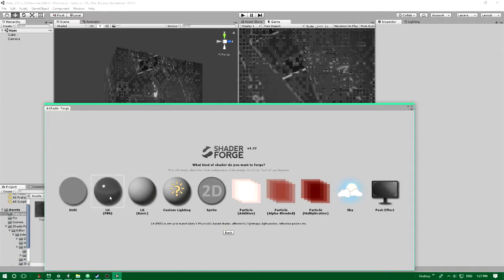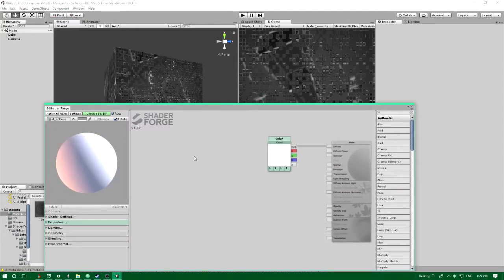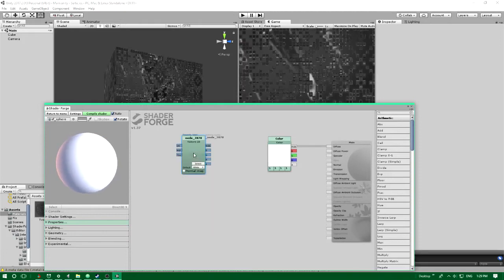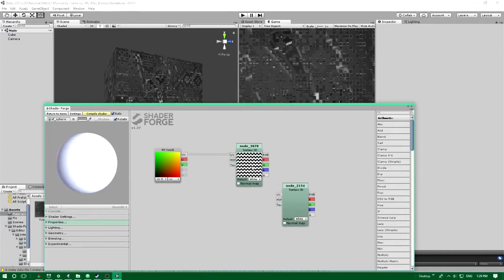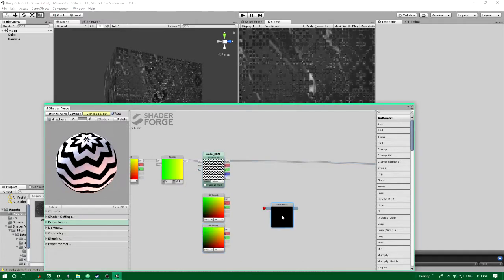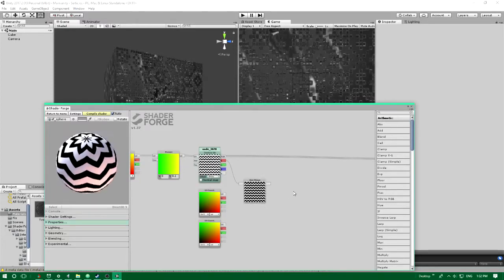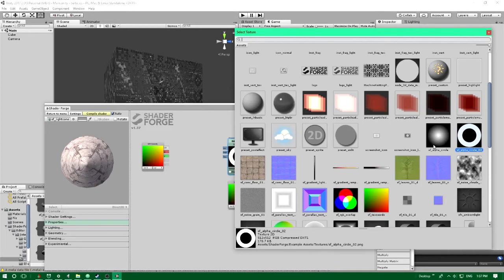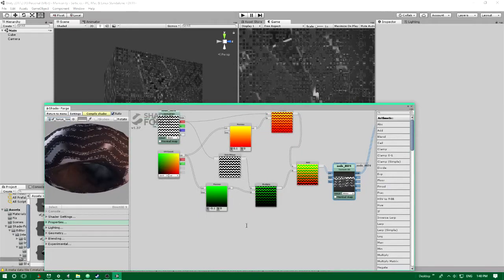animate uvs using a black and white texture in shader forge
do do do! Heres a new tutorial for shaderforge, where we made